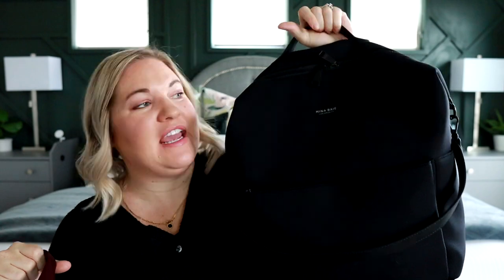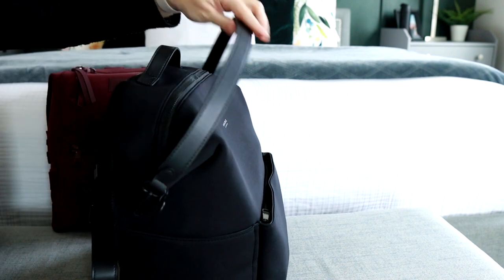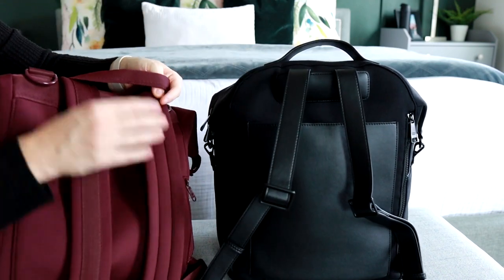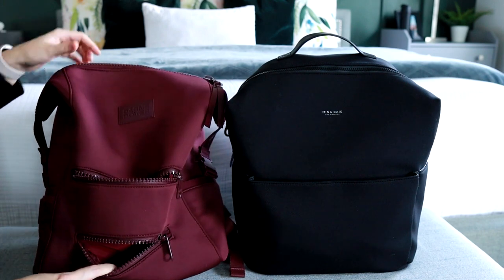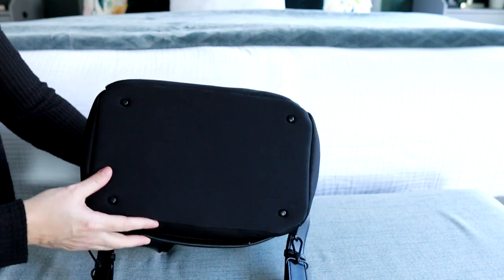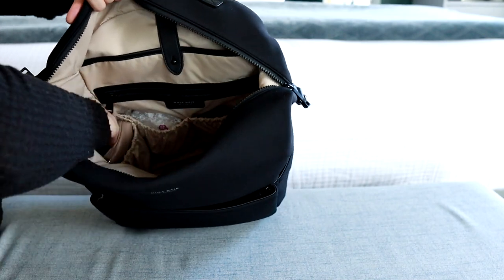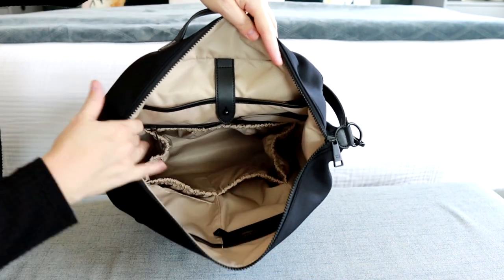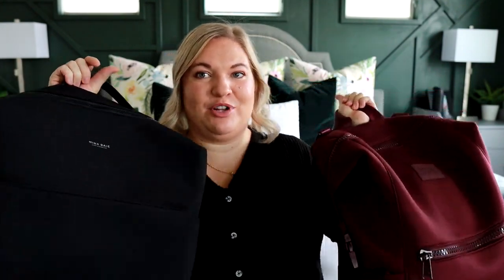Mina Baie Stevie VS Dagne Dover Indi Diaper Bag Comparison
Thank you guys so much for sending in this comparison request , because these bags are much more alike than I thought!  Which one would you pick?!